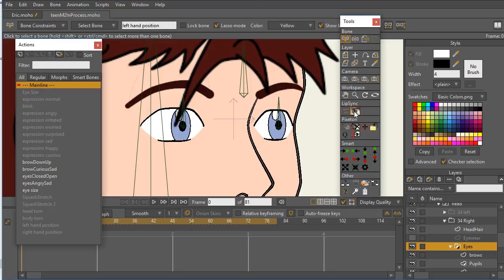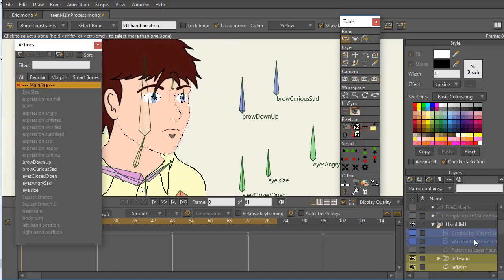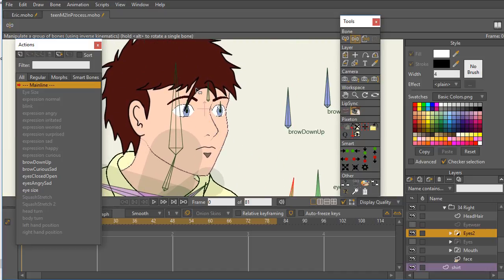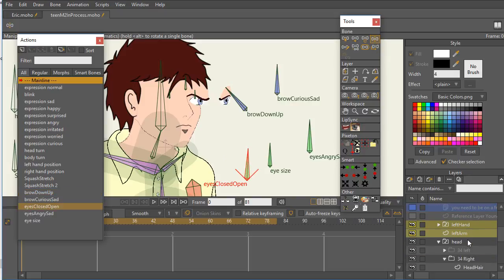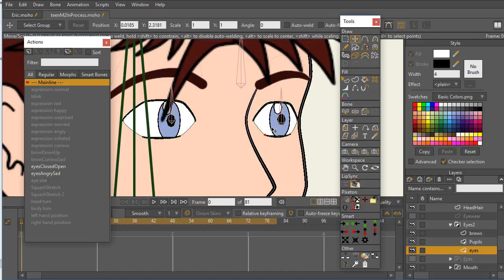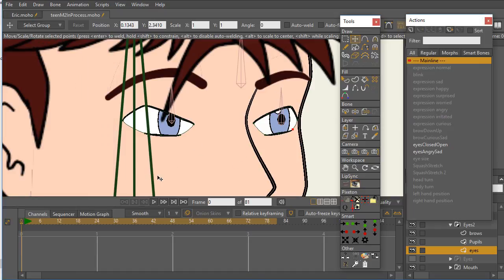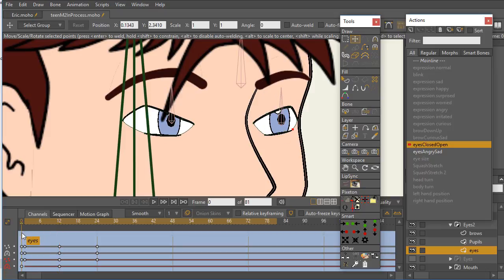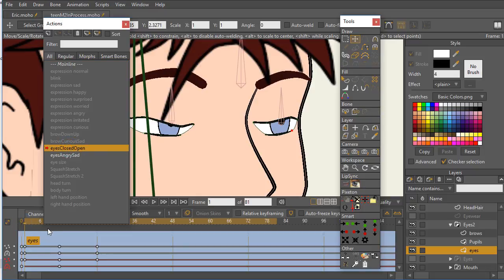Eyes - "update eye actions" script - how to use it